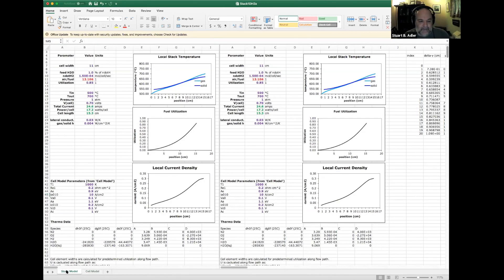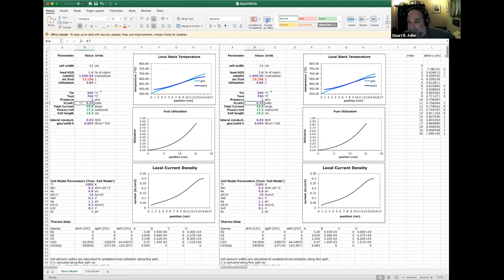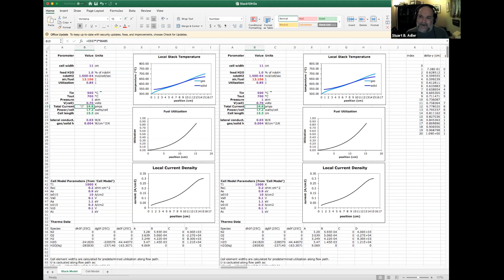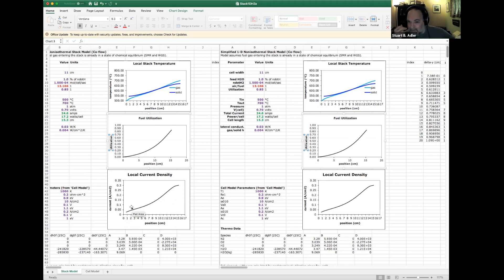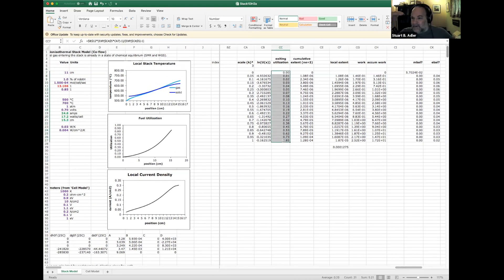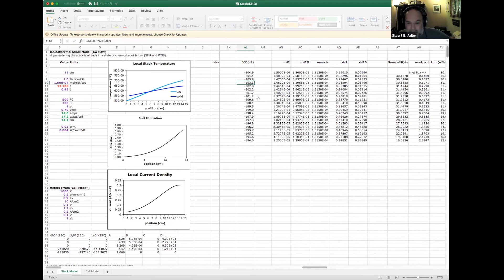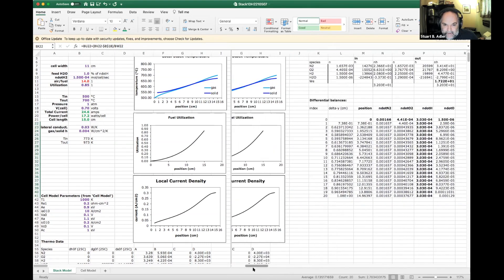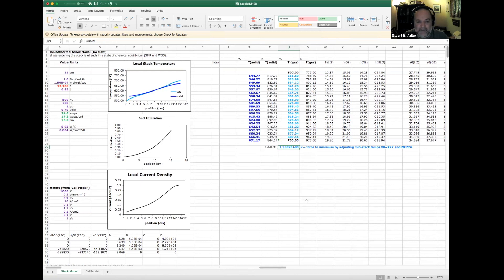Episode 33 - 1D SOFC Stack Model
Tutorial describing a 1D SOFC stack model, solved using Solver in Excel.